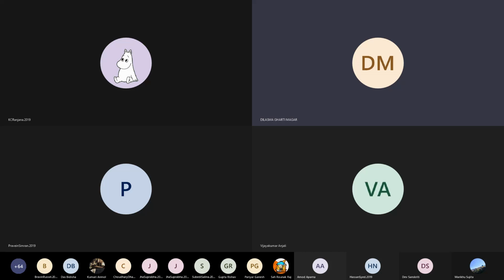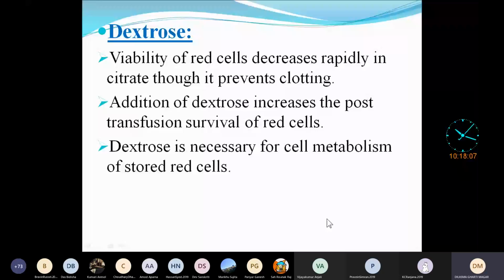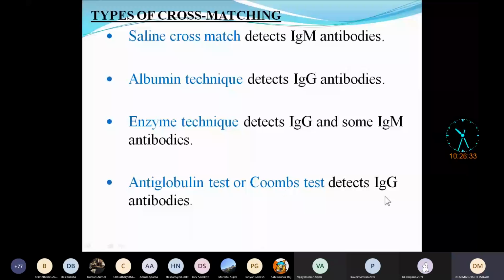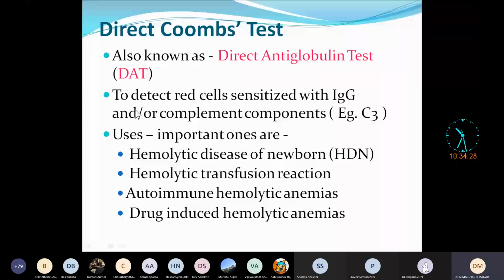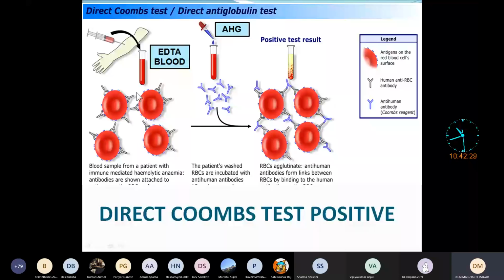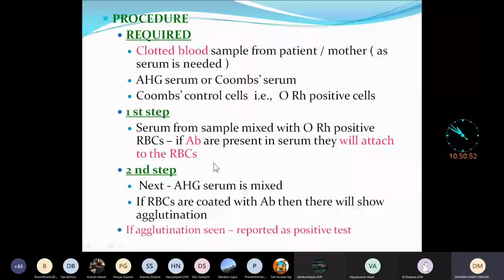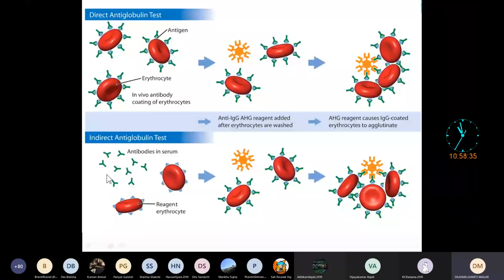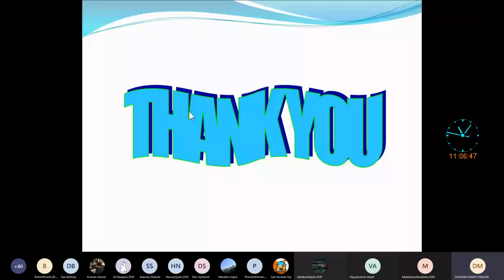Transfusion Medicine IV | Pathology Lecture | MBBS 2020